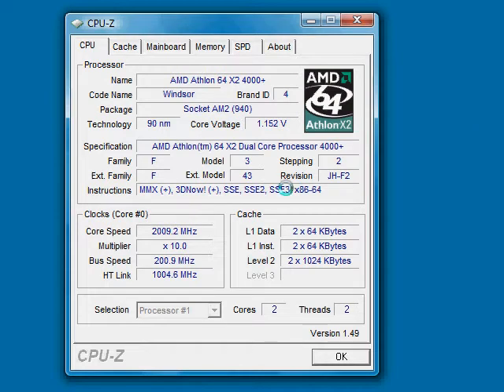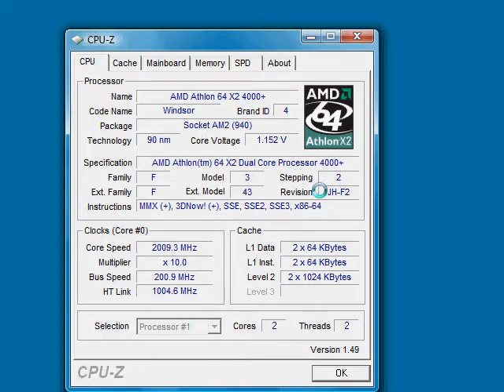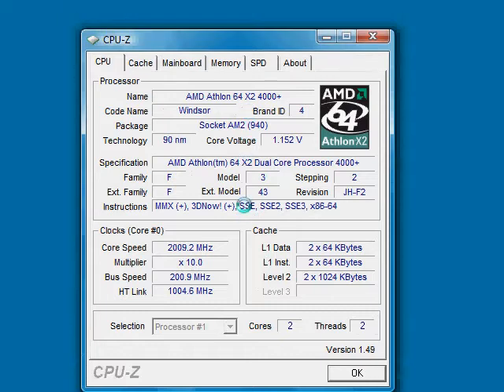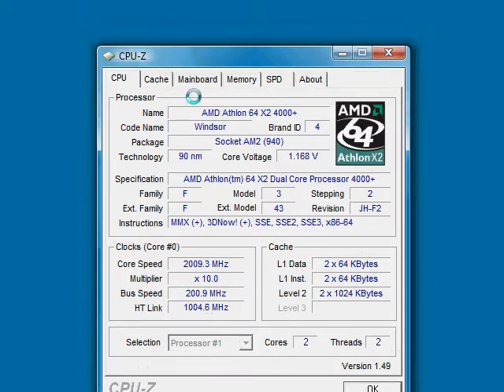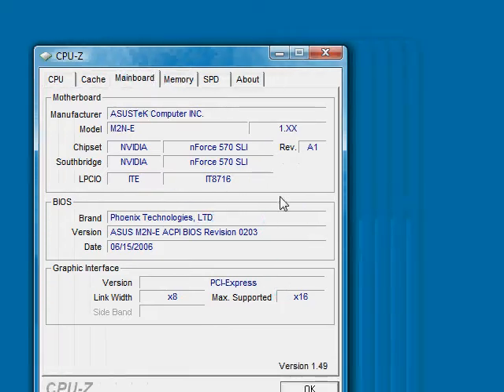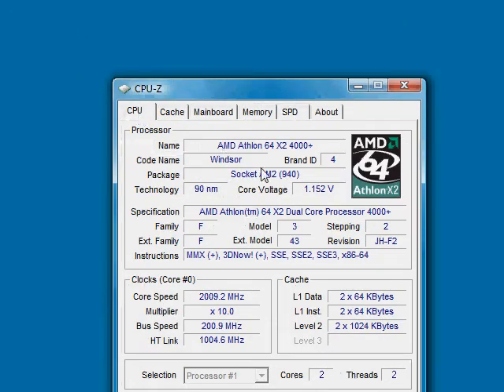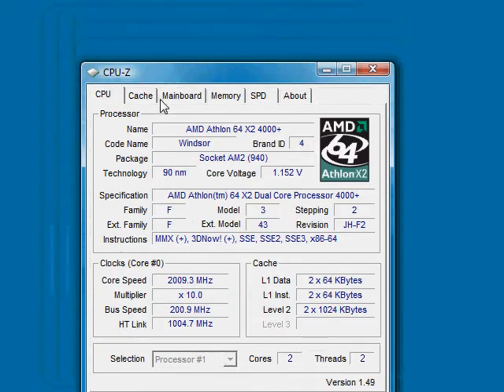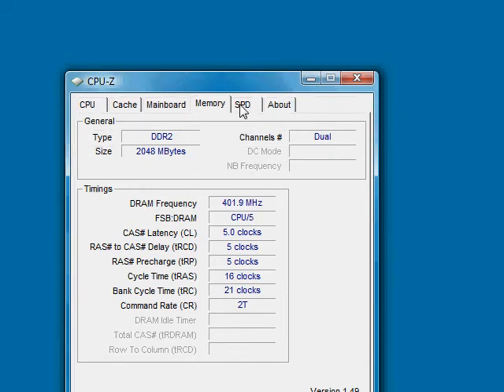Find information about your system with CPUZ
Ever want to find out what is in your system, but don't want to open the case. Even better, not sure what speed RAM or processor you have, but don't want to pull the sticks or heatsink to find out?

Well CPUZ can help you with that.

A free utility that tells you all kinds of information about your system, clock and memory speed, if you have ECC memory, make and model of your motherboard and more.